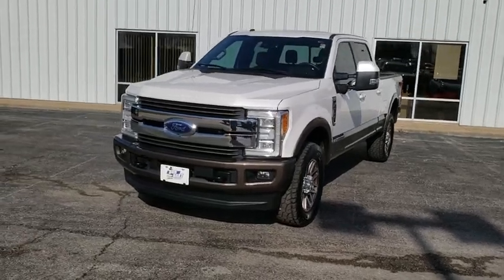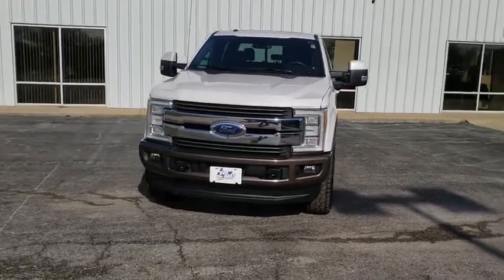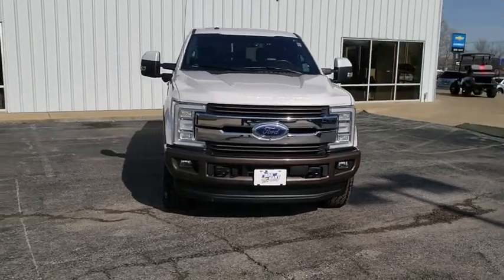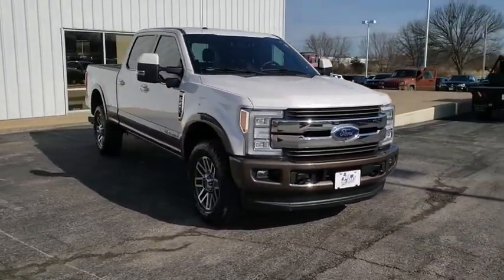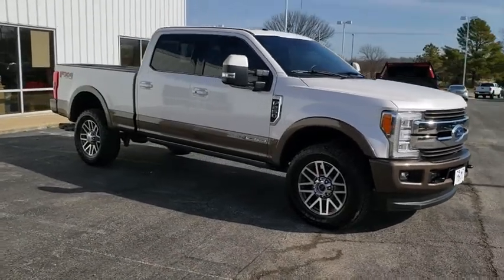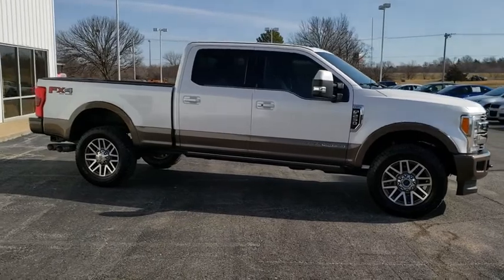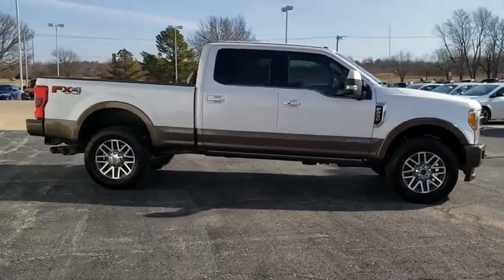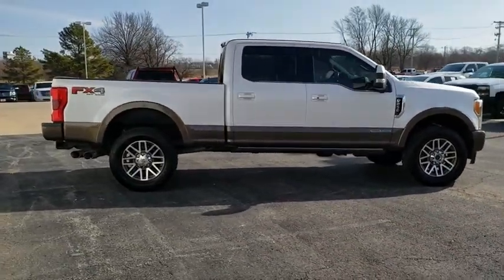2017 Ford F-250SD Vinita, Broken Arrow, Tulsa, Bixby, Owasso, OK P3416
White Platinum Metallic Tri-Coat Used 2017 Ford F-250SD available in Vinita, Oklahoma at Bob Hart Chevrolet. Servicing the Broken Arrow, Tulsa, Bixby, Owasso, OK area.
2017 Ford F-250SD King Ranch - Stock#: P3416 - VIN#: 1FT7W2BT3HEE81568

We make it easy! Call today to take advantage of our best price!! We use real-time market based pricing! Market based pricing subject to change without notice, prices may go up or down based on market conditions and availability. CARFAX One-Owner.br2017 Ford F-250SD King Ranch White Platinum Metallic Tri-Coat 4WD We LOVE Trade-Ins! We take ALL trades, no matter what it is or what you owe!, Financing available for ALL credit! We make it easy!, 4WD, Adaptive Cruise Control & Collision Warning, BLIS Blind Spot Information System, King Ranch Ultimate Package, Multi-Contour Seats, Power-Deployable Running Boards, Quad Beam LED Headlamps & LED Taillamps, Tailgate Step & Handle, Twin Panel Power Moonroof. Awards:br * 2017 KBB.com 10 Most Awarded Brands * 2017 KBB.com Brand Image AwardsbrCome see us at Bob Hart Chevy today! and view all of our inventory online. We are a friendly, small town dealership with the best prices and easiest buying process in Oklahoma!